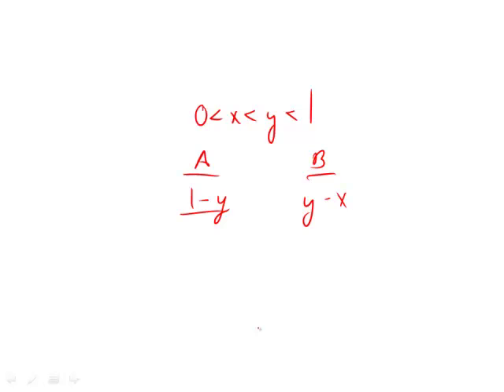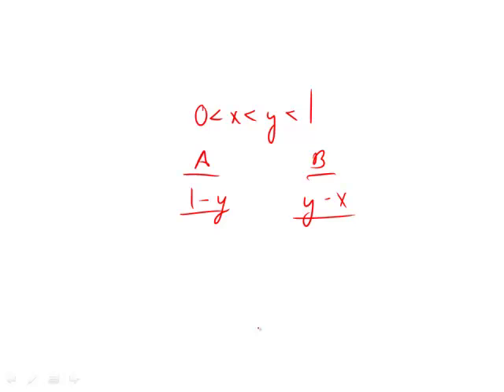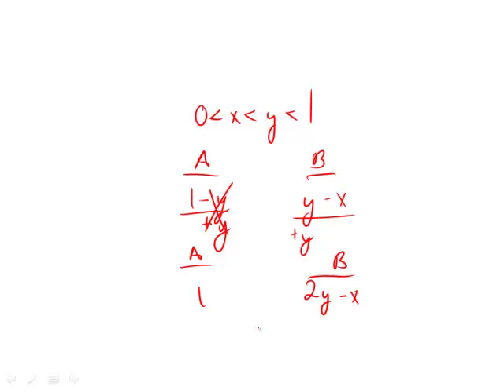Official Guide for Revised GRE: Section 5 - Question 5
00:00 - Question 5
00:15 - Quant A and B
00:42 - Plugging in a point